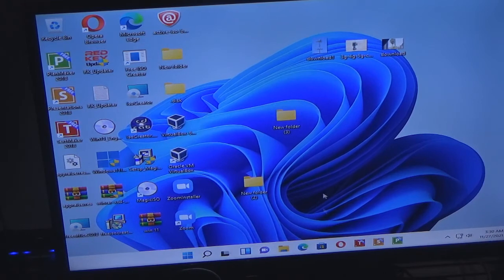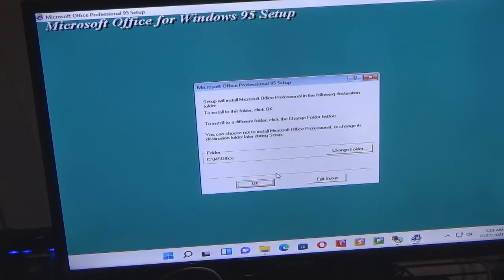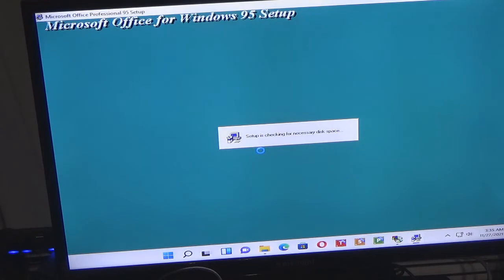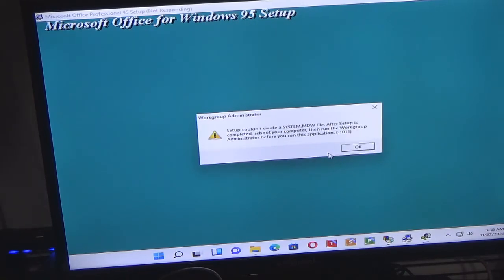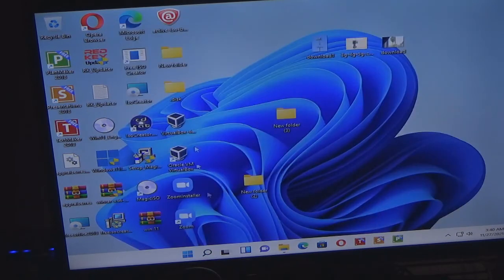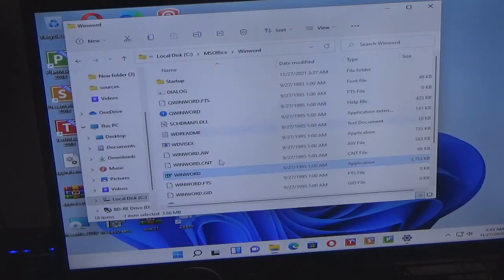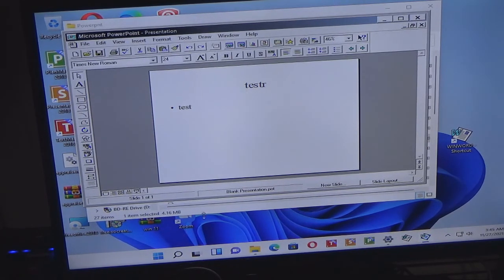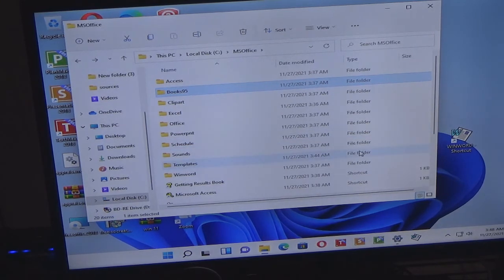Microsoft office 95 running on windows 11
this video shows Microsoft office 95 running on windows 11